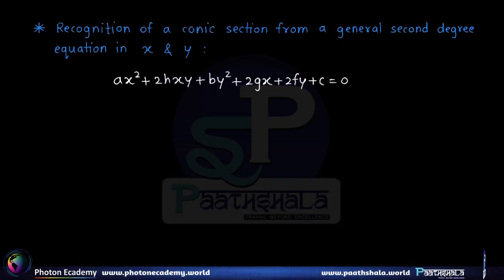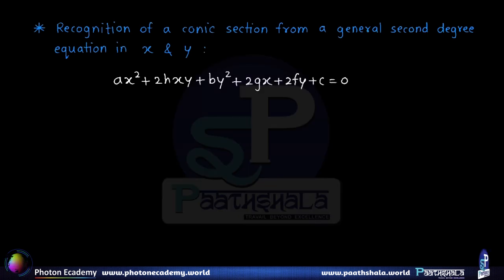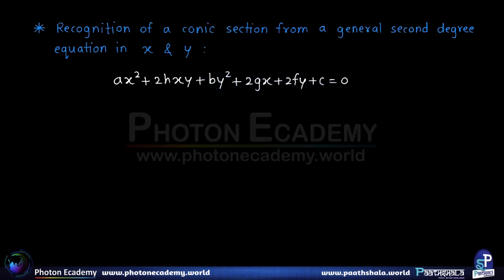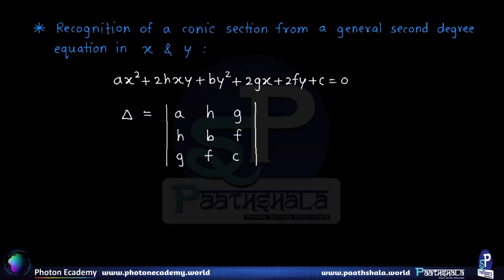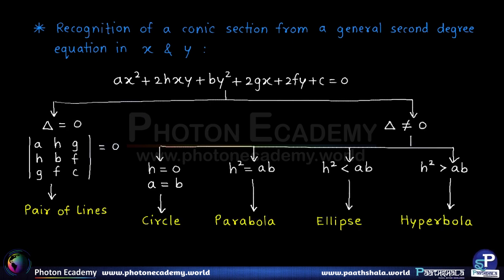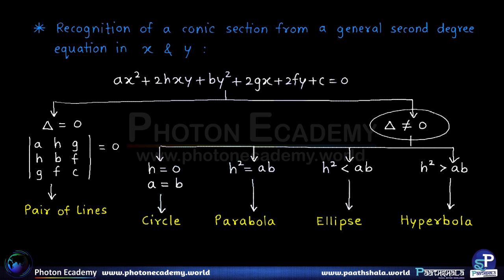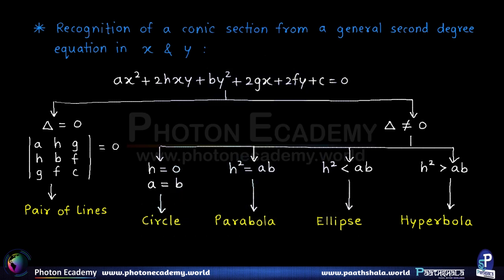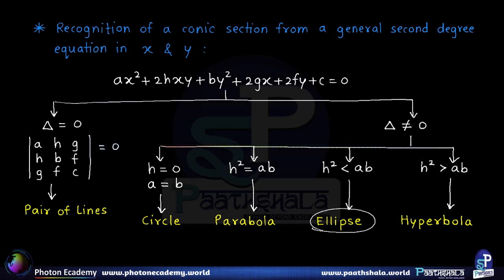Overview of Conics 02 | Recognition of a Conic Section